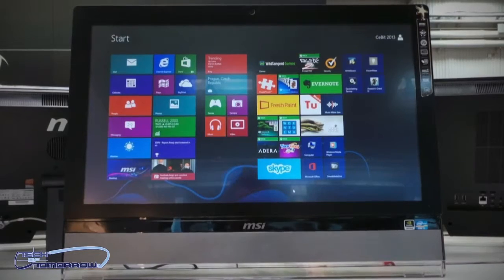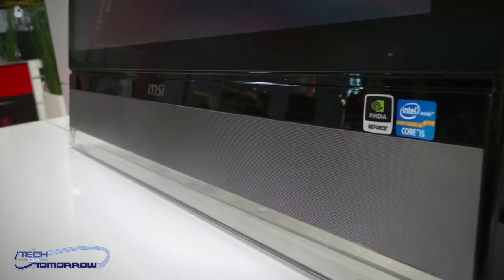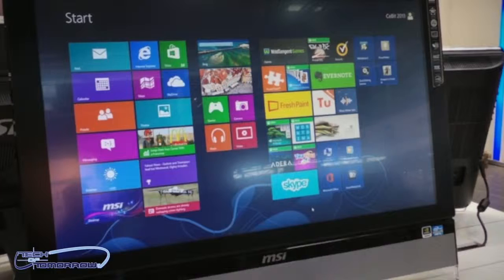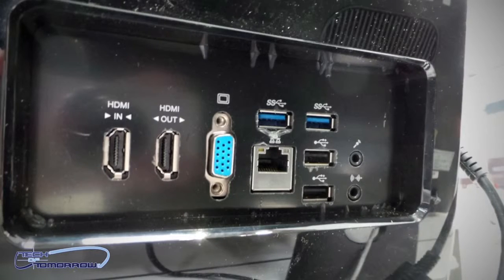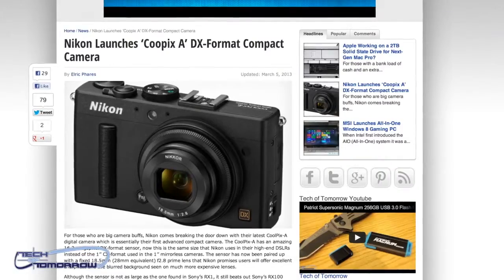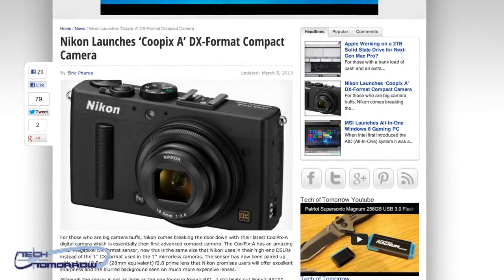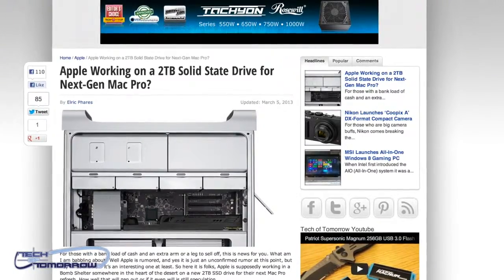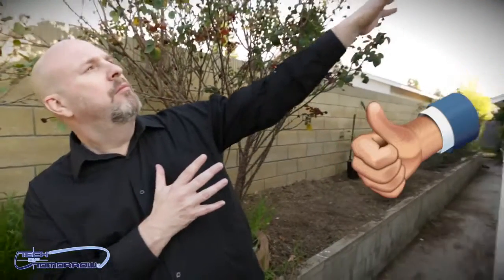MSI AG2712 GTX 670X Gaming PC 2TB Mac Pro SSD Coming